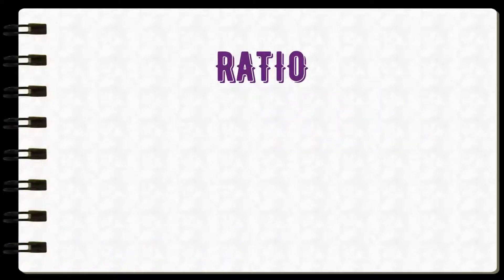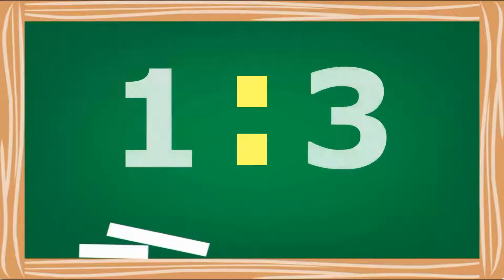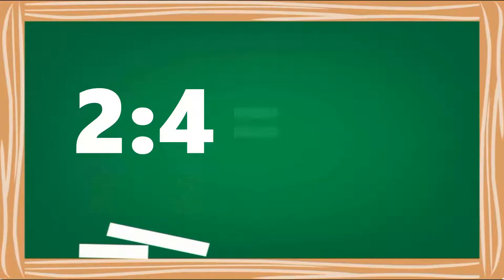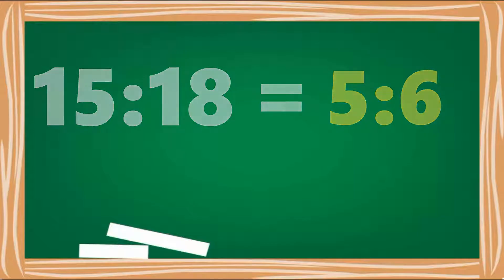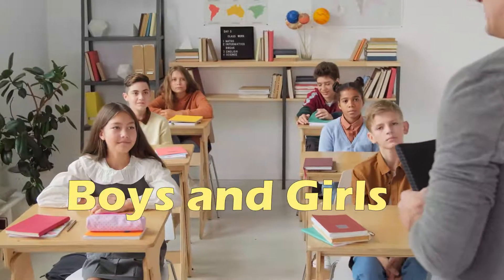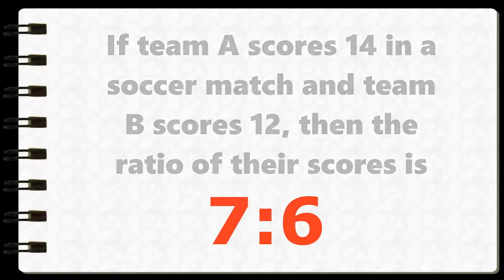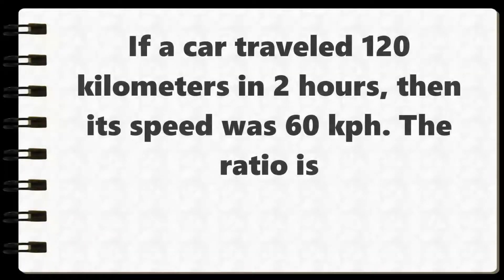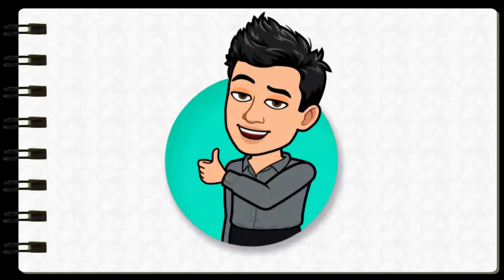Real World Ratios are What MATHers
Ratio is a comparison of two or more values. As we look into the importance of ratio, let's explore its real-life examples and that ratios are everywhere.